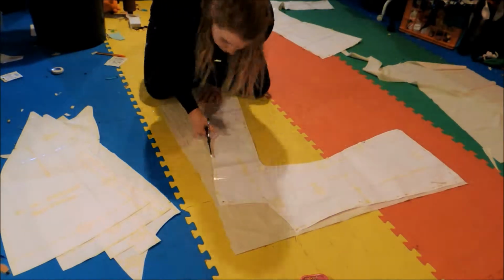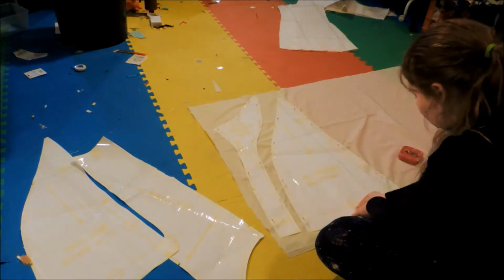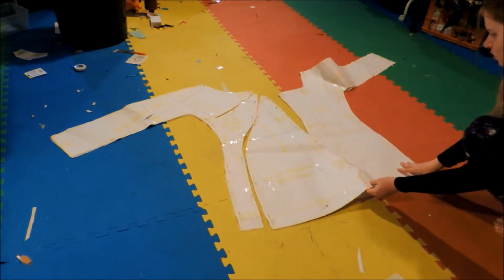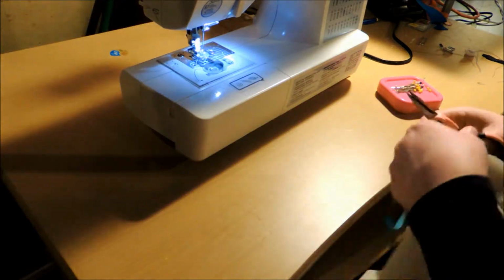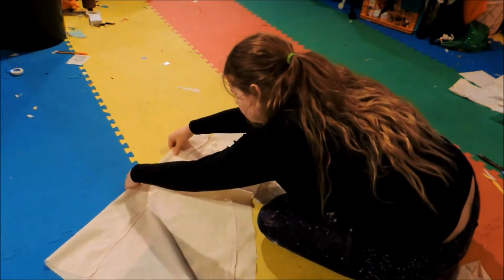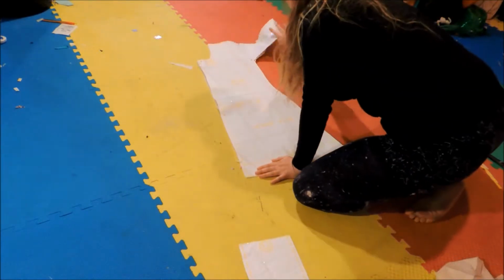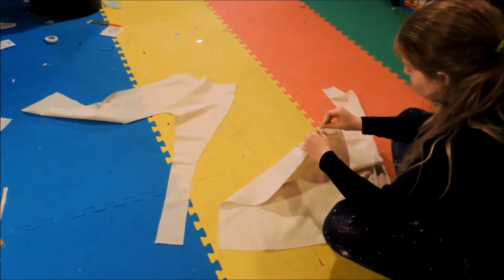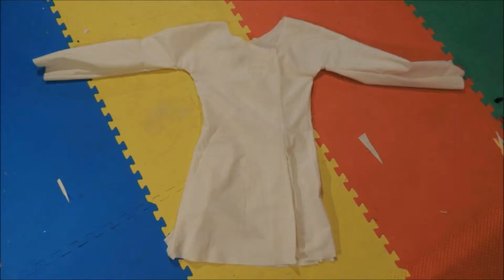Starfleet Technical Manual TOS Skant - First Mockup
The costume videos begin with my first attempts to figure out the technical manual skant pattern!

You can also find me at these places!